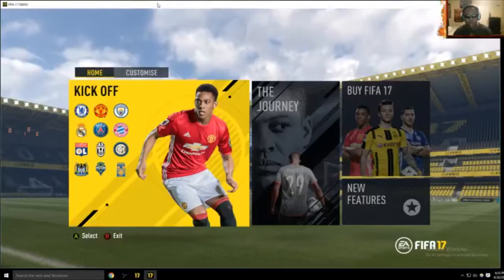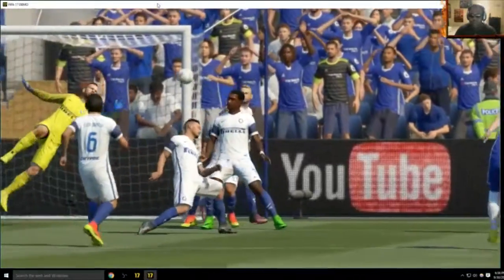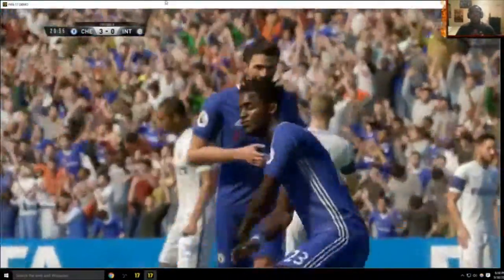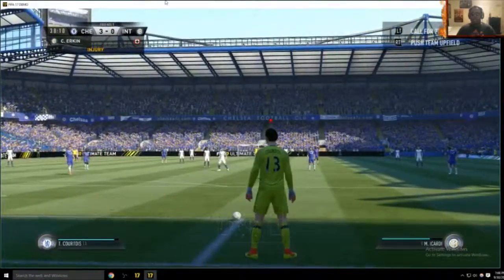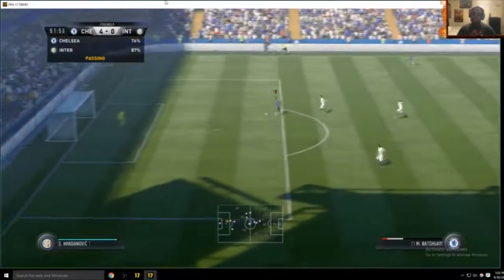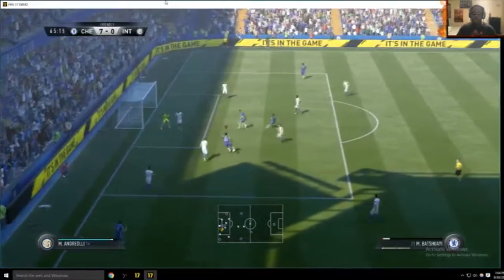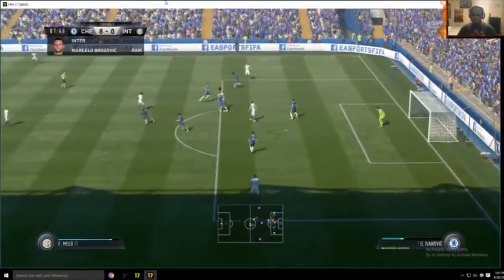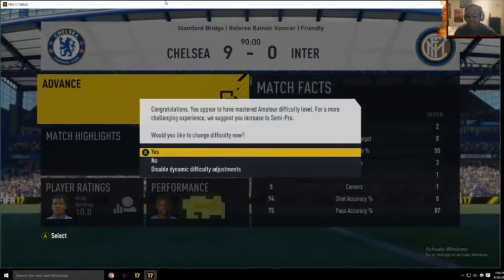Boom Digital Plays Fifa 17 Demo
Fifa 17 is out which means I play the free Fifa 17 demo.